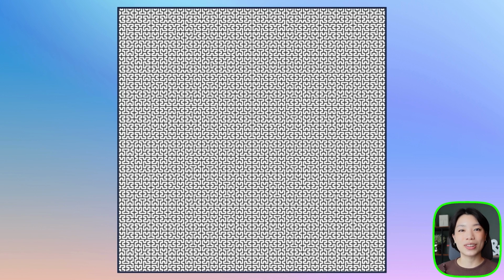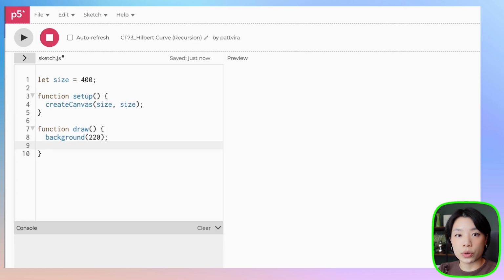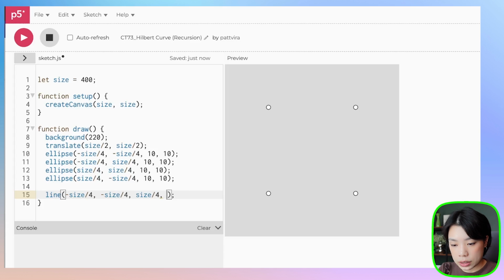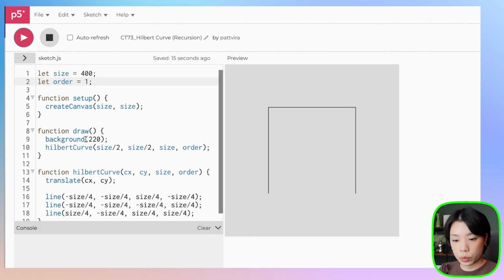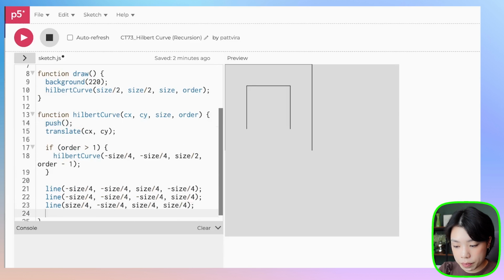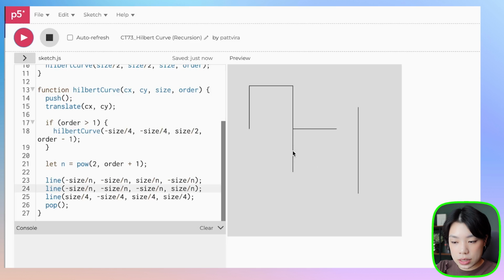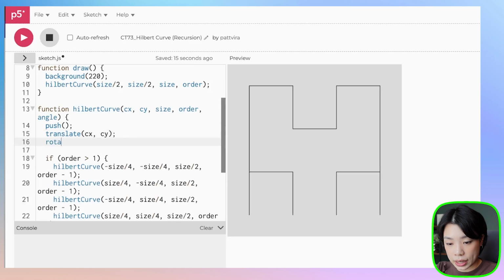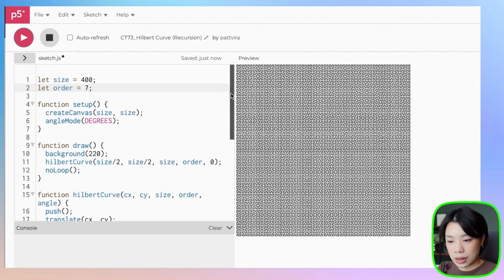p5.js Coding Tutorial | Hilbert Curve (Recursion)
Timestamps:
0:00 Intro
0:10 The Hilbert Curve
1:21 3 Properties of Recursion
1:42 Write the base condition
4:41 Write a recursion function
6:08 Write a conditional statement to call a recursive function
8:00 Deep dive into the cup's dimensions
11:09 Rotate cups in the lower quadrants